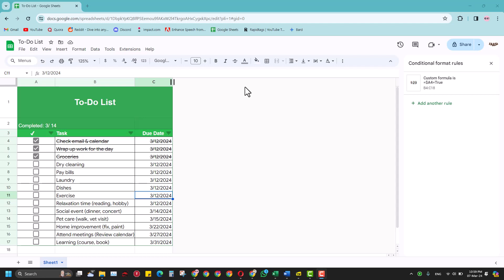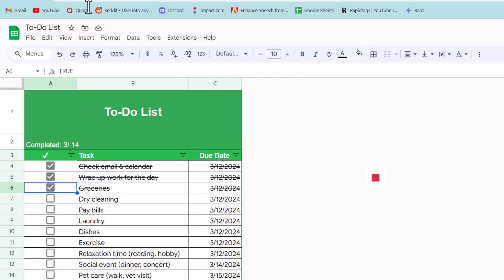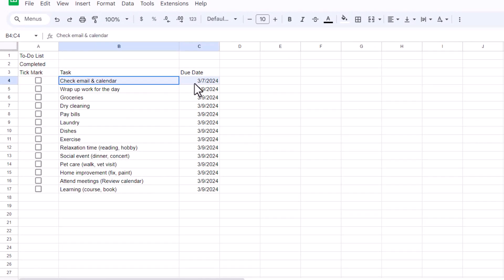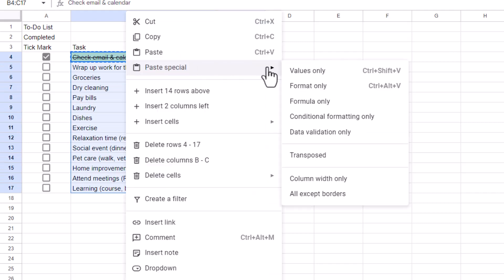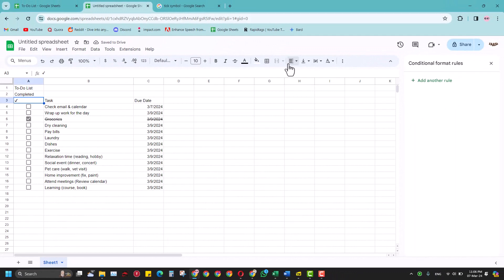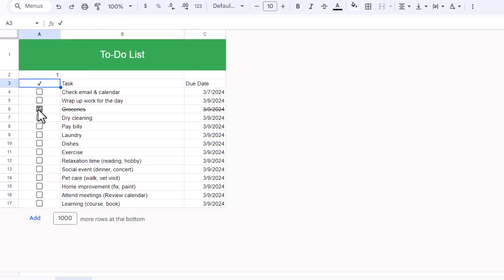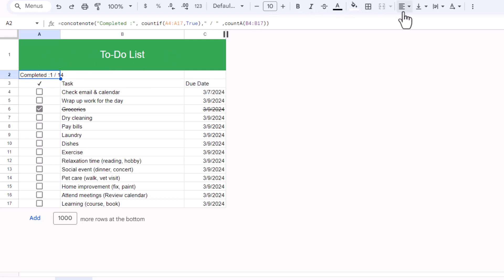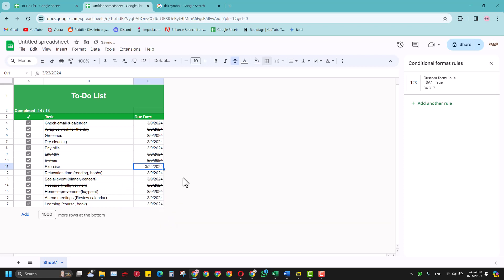Create a To-Do List in Google Sheets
This tutorial will help you create a To-Do List or Task Register in Google Sheets from the very start. The sheet will have the option to put in the tasks, assign due date, and strike out the completed activity. The sheet will also be able to sum the completed tasks against the total number of tasks.